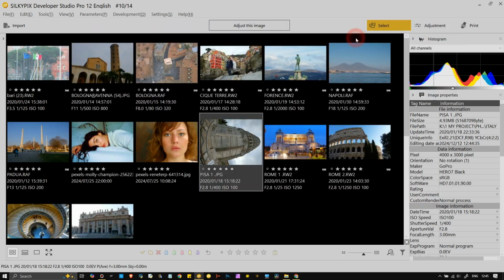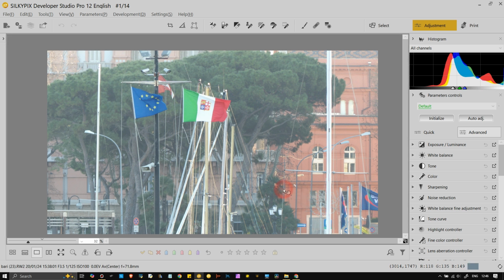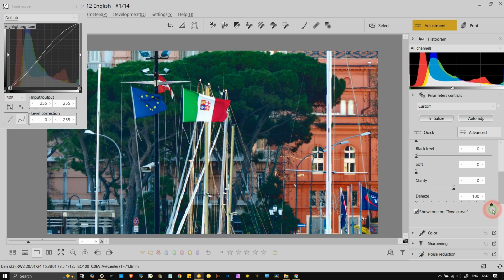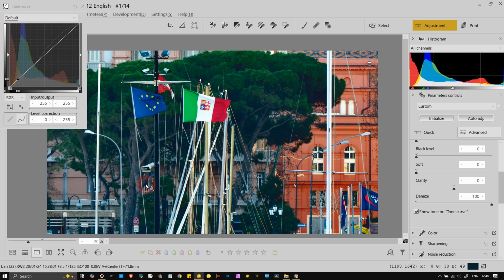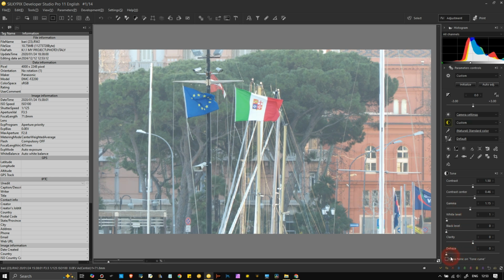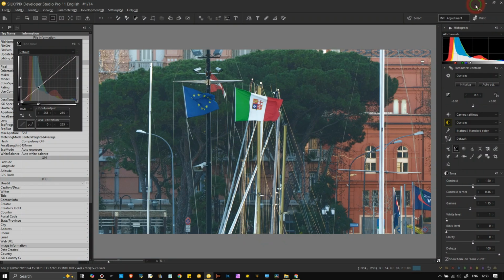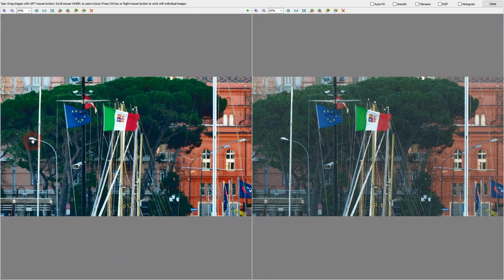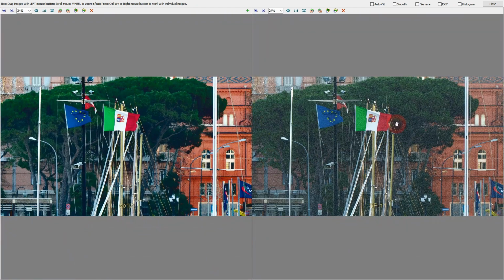NEW DEHAZE TOOL IN THE SILKYPIX DEVELOPER STUD0O PRO 12 vs 11